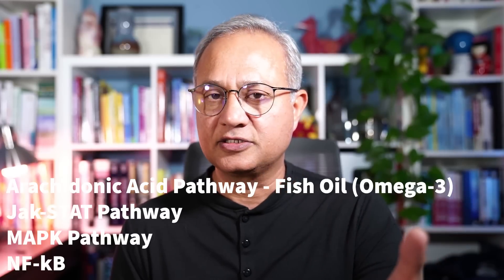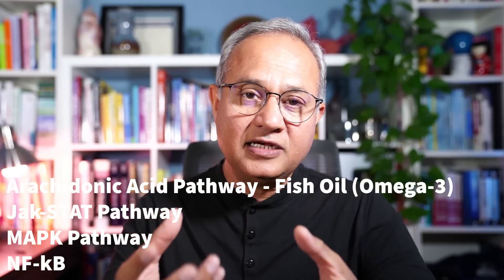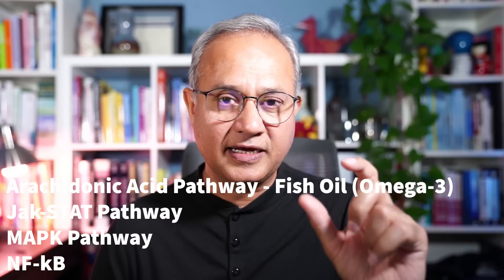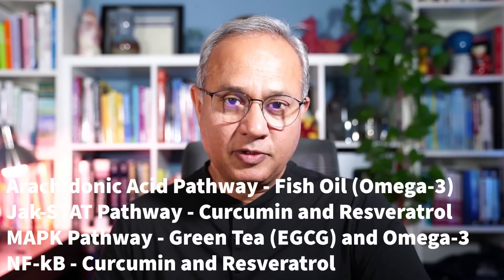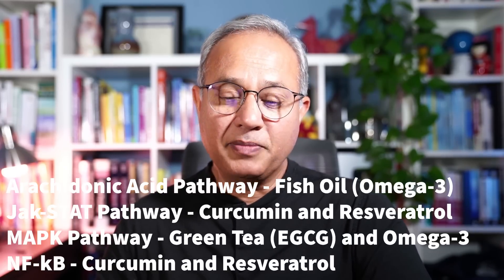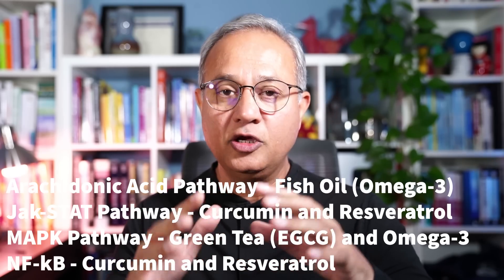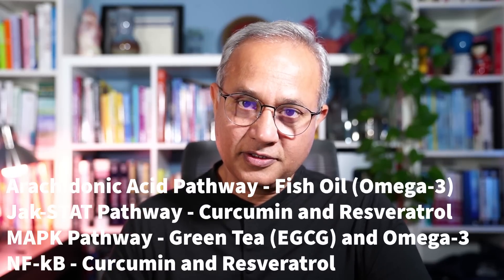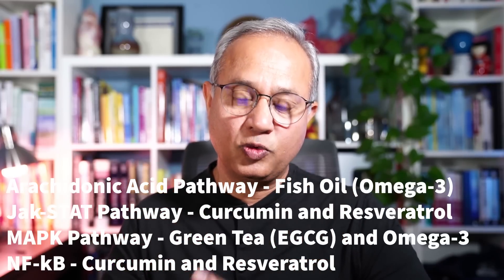Top Supplements That Actually Fight Inflammation (Backed by Science)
Chronic inflammation is at the root of many health issues, from arthritis to heart disease.
In this video, Dr. Mobeen Syed explores scientifically-backed supplements that can help combat inflammation effectively.

In this video, you'll learn:
The role of inflammation in chronic diseases.
Evidence-based supplements known to reduce inflammation.

Empower yourself with knowledge to make informed decisions about your health.

Following pathways and supplements to modulate these are presented in this talk:
Arachidonic Acid Pathway
JAK-STAT Pathway
MAPK Pathway
NF-κB Pathway

Timestamps:
0:00 - Introduction to Inflammatory Pathways
0:34 - Pathways
2:39 - Supplements

Further Reading and References:
NF-kB and Jak-STAT pathway suppression

Anti-inflammatory effect of resveratrol through the suppression of NF-κB and JAK/STAT signaling pathways | Acta Biochimica et Biophysica Sinica | Oxford Academic

Curcumin Regulates Anti-Inflammatory Responses by JAK/STAT/SOCS Signaling Pathway in BV-2 Microglial Cells - PMC

Potential therapeutic effects of curcumin mediated by JAK/STAT signaling pathway: A review - PubMed

Curcumin Blocks Cytokine-Mediated NF-κB Activation and Proinflammatory Gene Expression by Inhibiting Inhibitory Factor I-κB Kinase Activity1 | The Journal of Immunology | American Association of Immunologists

Inhibitory effect of green tea extract on β-amyloid-induced PC12 cell death by inhibition of the activation of NF-κB and ERK/p38 MAP kinase pathway through antioxidant mechanisms - ScienceDirect

Arachidonic Acid Pathway
Omega-3 PUFAs Lower the Propensity for Arachidonic Acid Cascade Overreactions - PMC

MAPK Pathway
Omega-3 fatty acids mediated Cellular signaling and its regulation in Human Health - ScienceDirect